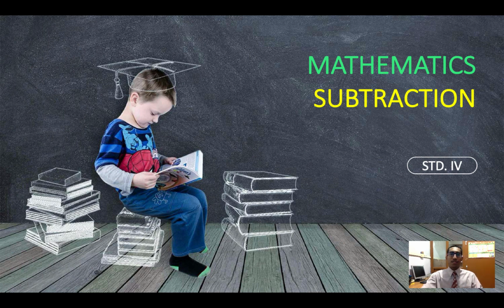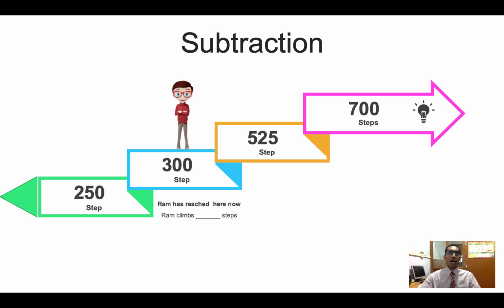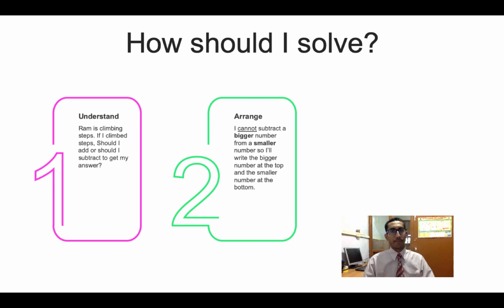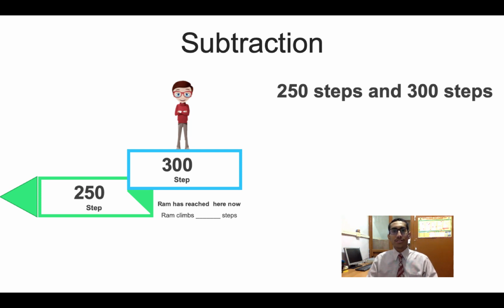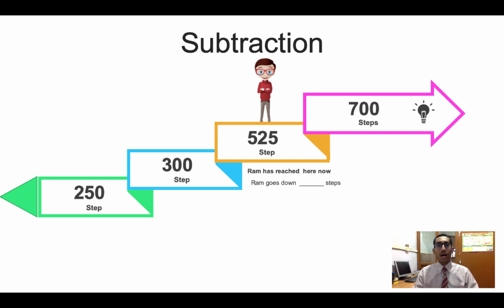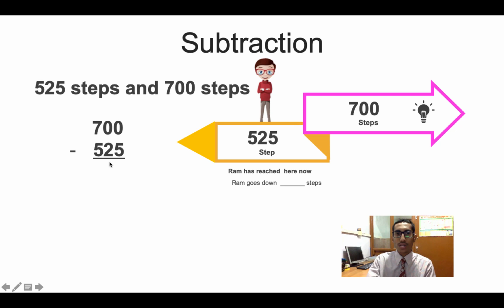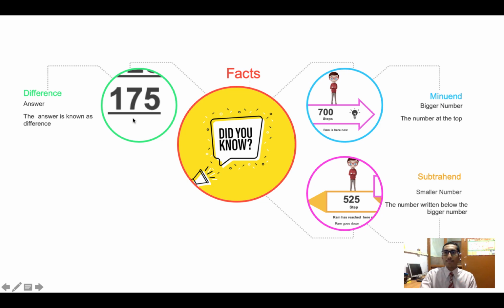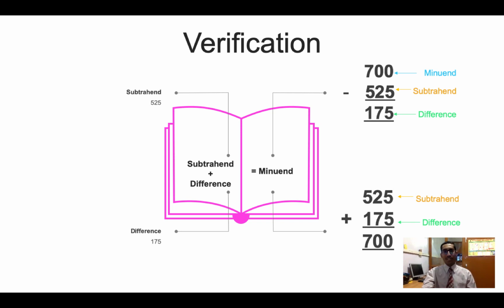Class 4 - Subtraction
Introduction to subtraction